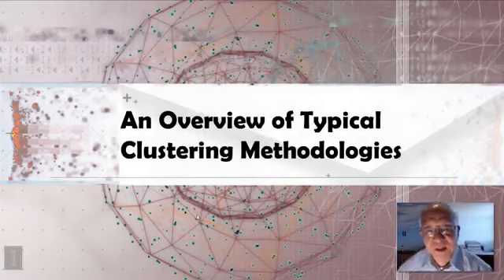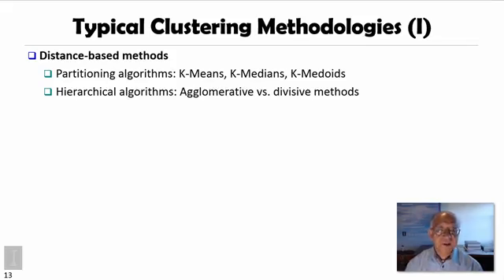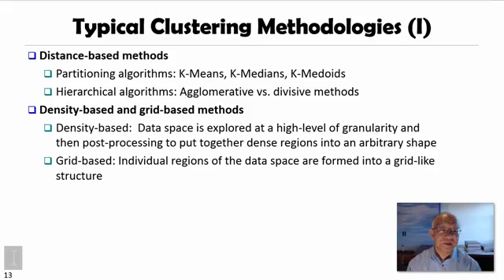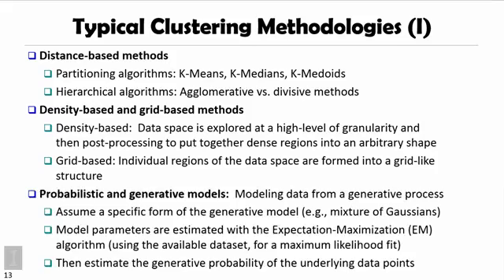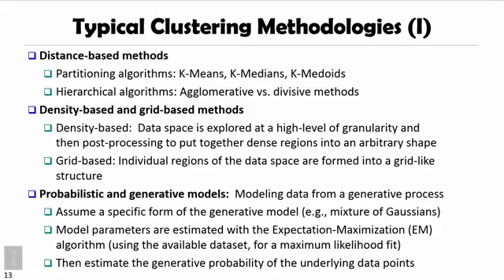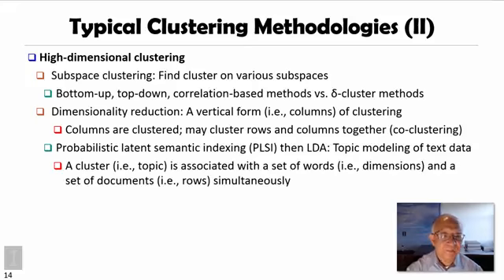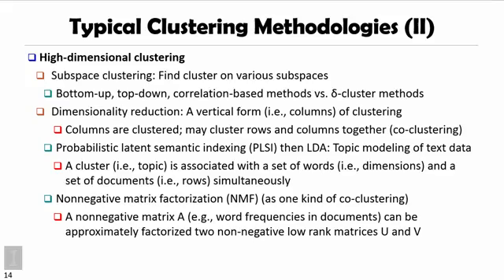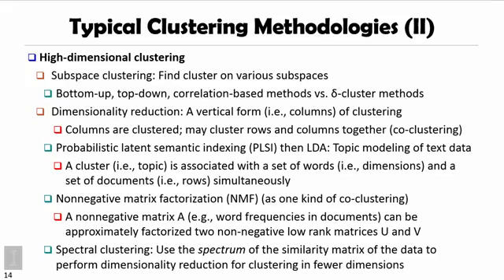DATA MINING 5 Cluster Analysis in Data Mining 1 5 An Overview of Typical Clustering Methodologie